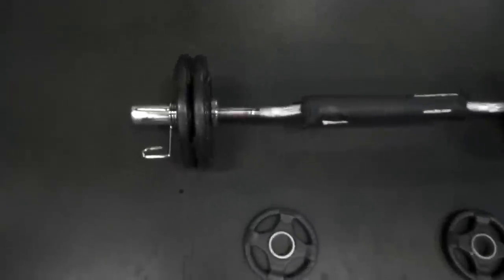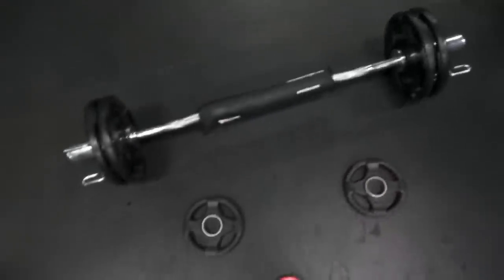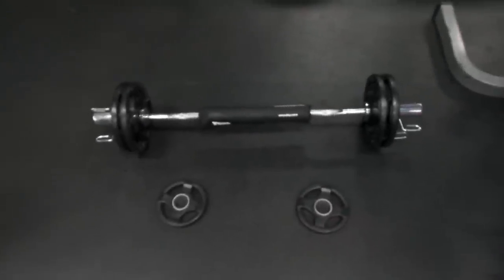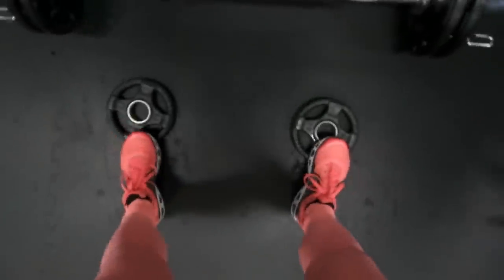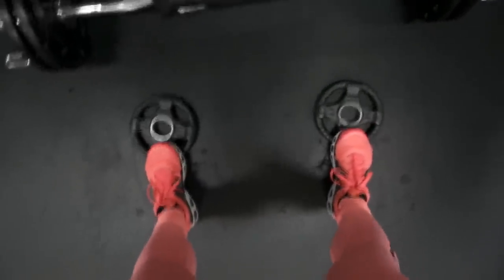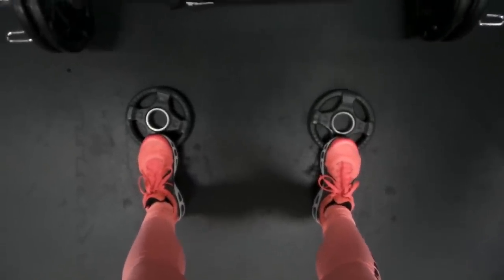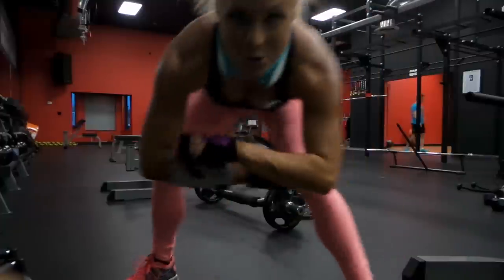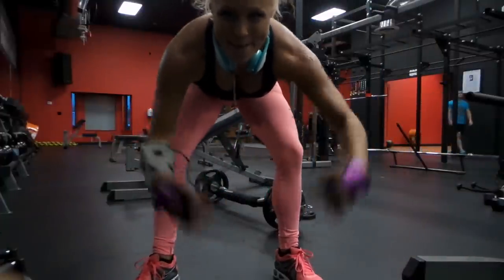HunnyBunsFit Workout Guide - How to Squat for Beginners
Best butt workout to build a perky butt. A great way to learn how to squat for beginners.

Owner of Life Altering Fitness INC. (IG @lifealteringfitness)

Online coaching, flexible dieting, custom meal and training plans, supplement recommendations/coaching, purchase & download pre-designed plans on jenheward.com